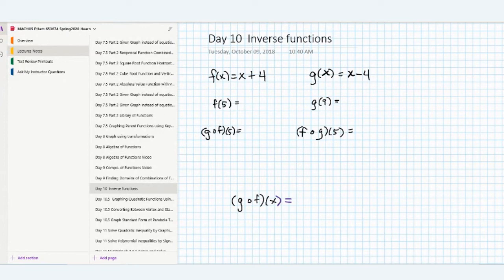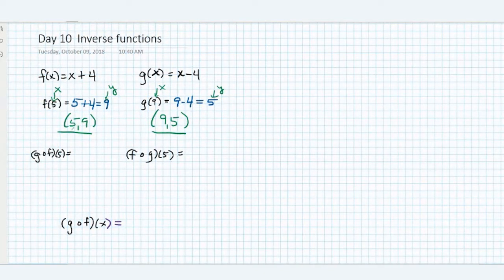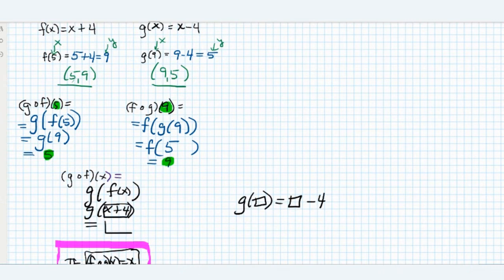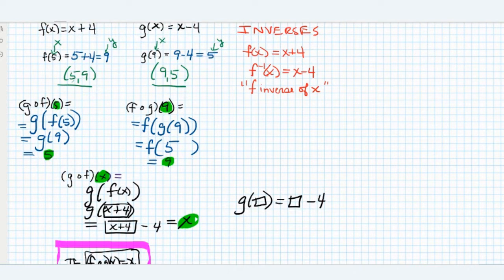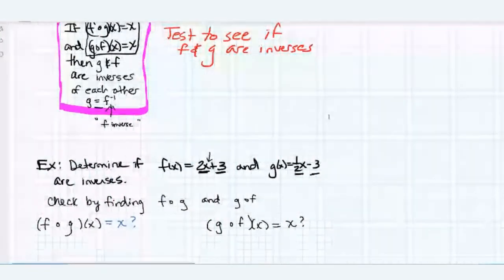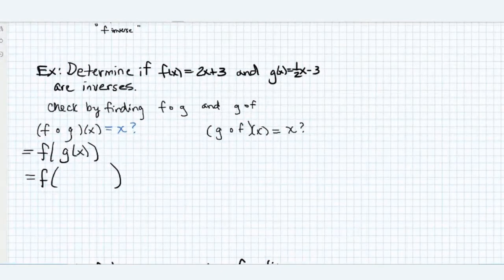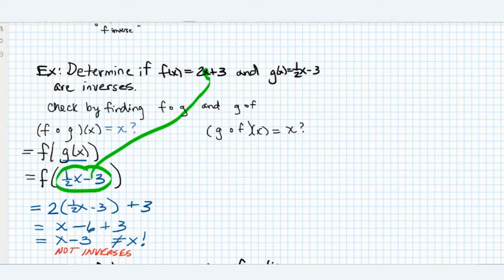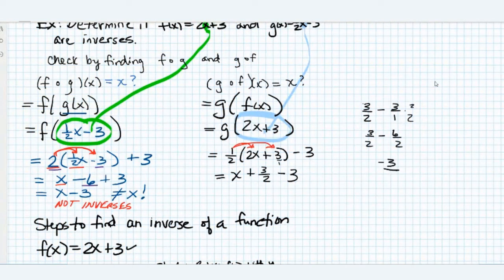Inverse Functions Part 1 Identifying Inverse Functions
This is a recording of a live online chat about testing to see if two functions are inverses.  First I explain what it means to be inverses.  Then I work a few examples of finding the compositions of two proposed inverse functions.